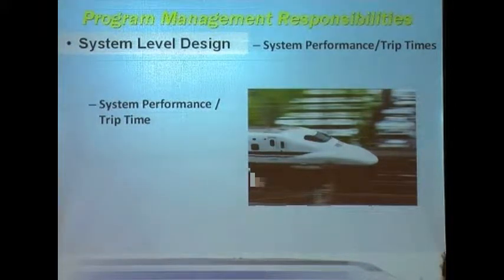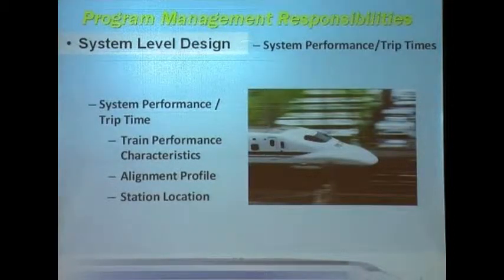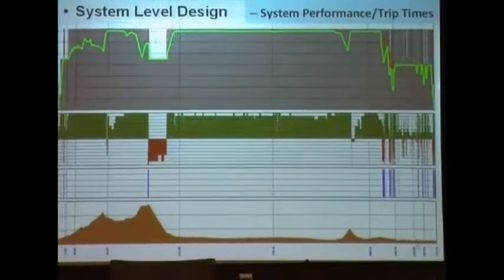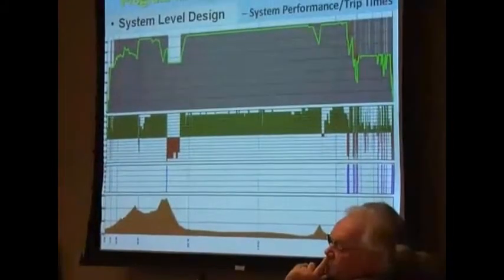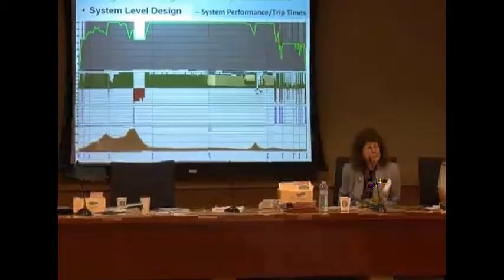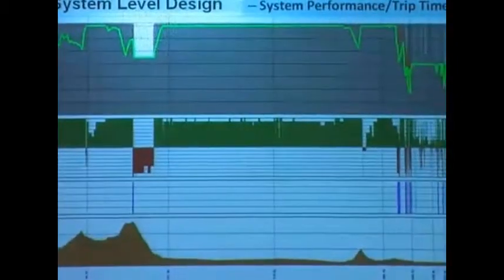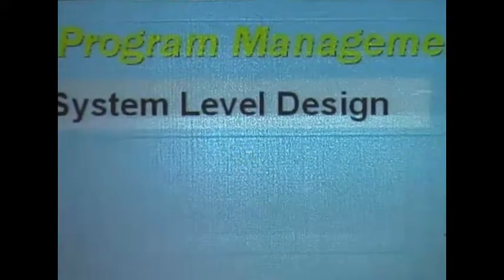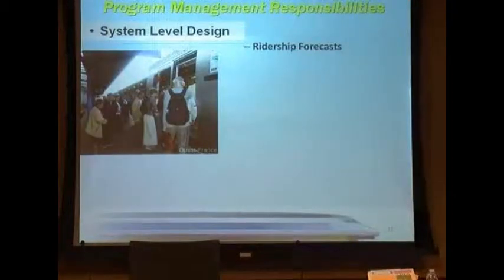AUG-6-2009-DANIELS-SPEEDS1.flv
California High Speed Rail

Aug 6, 2009 meeting
Tony Daniels discussing operating  -- trip times etc

High Quality version